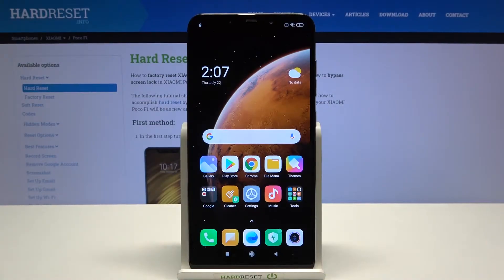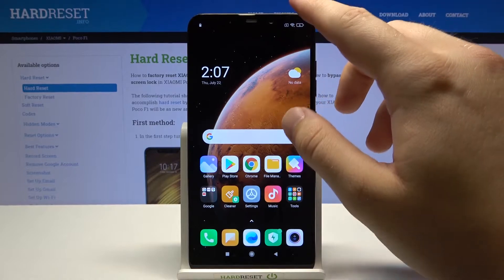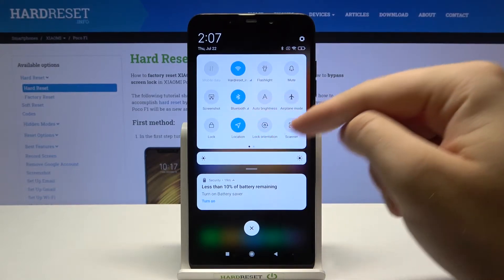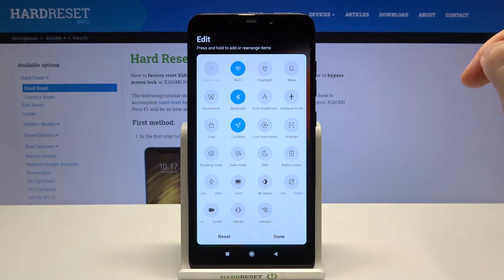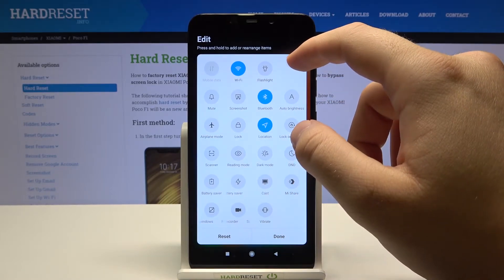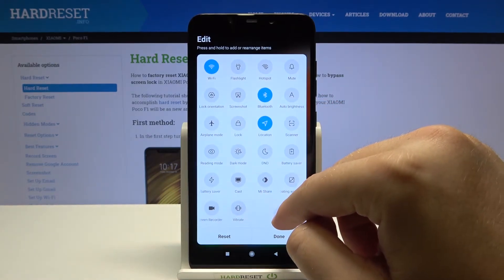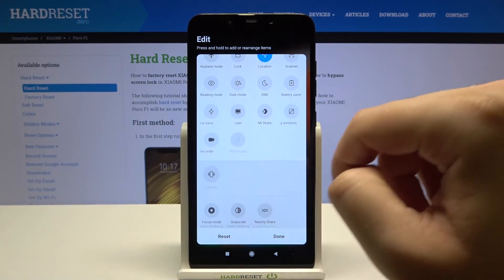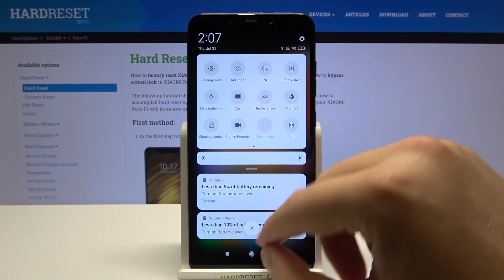How to Adjust Notification Panel Shortcuts in Xiaomi Pocophone F1?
In this video we will show you how to Adjust Notification Panel Shortcuts in Xiaomi Pocophone F1, the Notifications panel displays a list of your current notifications, organized into ongoing and event-based notifications. It also includes a Quick Settings icon bar (at the top of the panel) to allow you to quickly and easily change commonly used settings.

How to Set Up Notification Panel Shortcuts in Xiaomi Pocophone F1?